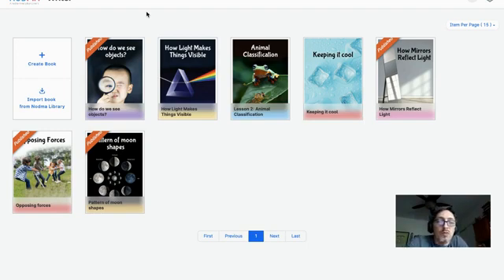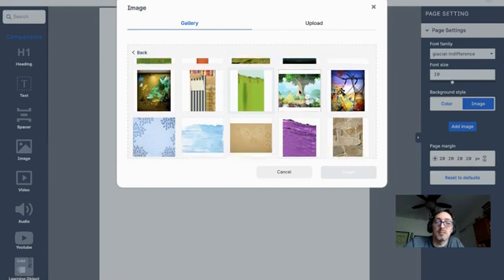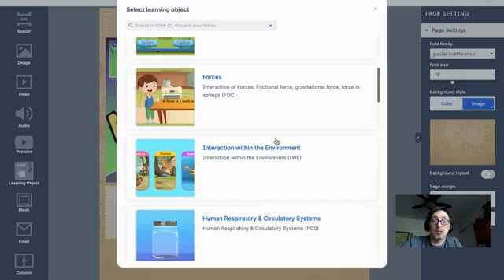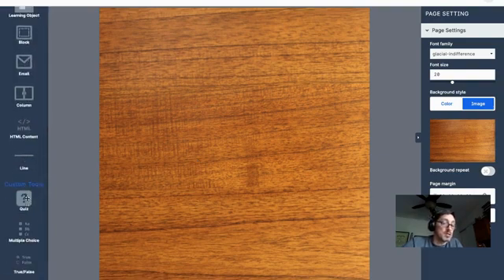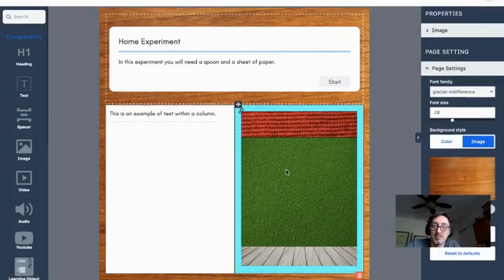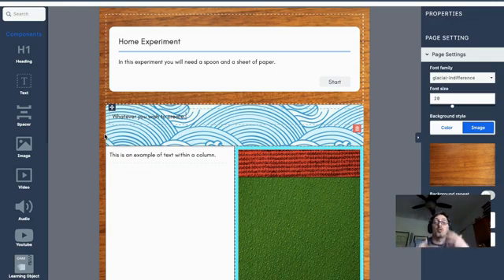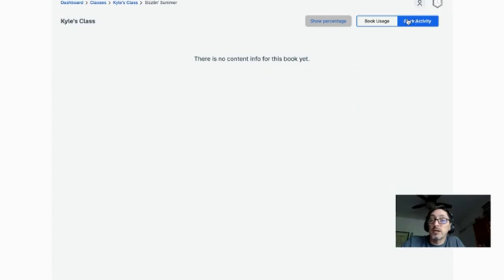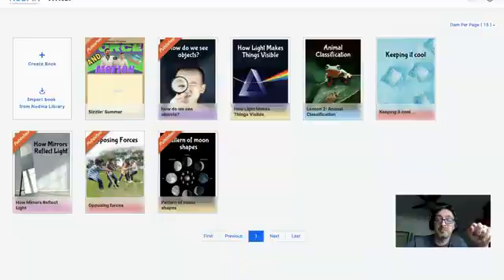NODMA Writer - A Starter Video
An overview of the basics of Writer to help teachers get started when making a book from scratch.

To learn more about NODMA and how it can help educators enhance their teaching of STEM, go